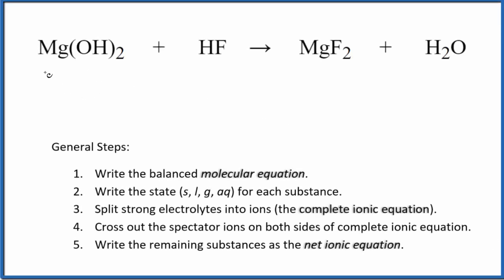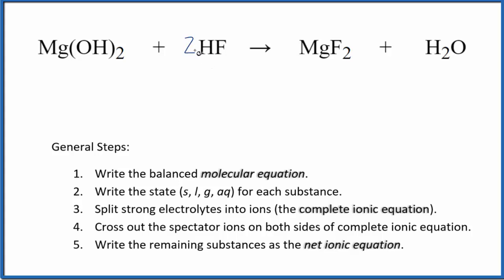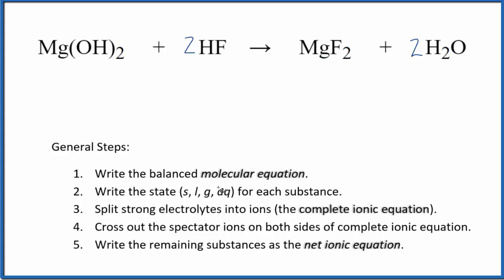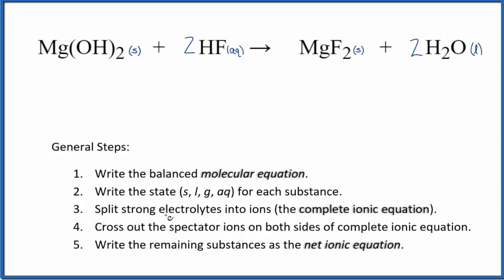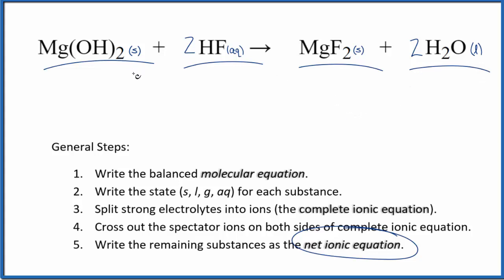How to Write the Net Ionic Equation for Mg(OH)2 + HF= MgF2 + H2O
There are three main steps for writing the net ionic equation for Mg(OH)2 + HF= MgF2 + H2O (Magnesium hydroxide + Hydrofluoric acid). First, we balance the molecular equation. Second, we write the states and break the soluble ionic compounds into their ions (these are the strong electrolytes with an (aq) after them). Finally, we cross out any spectator ions. These are the ions that appear on both sides of the ionic equation.

Important Skills

More Practice

General Steps:

1. Write the balanced molecular equation.
2. Write the state (s, l, g, aq) for each substance.
3. Split soluble compounds into ions (the complete ionic equation).
4. Cross out the spectator ions on both sides of complete ionic equation.
5. Write the remaining substances as the net ionic equation.